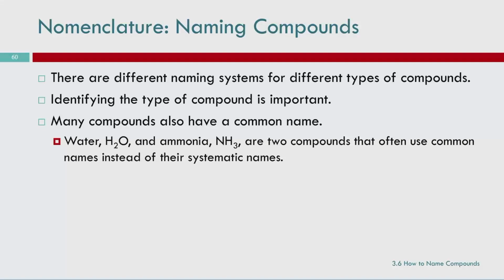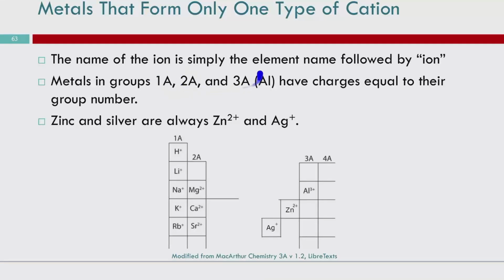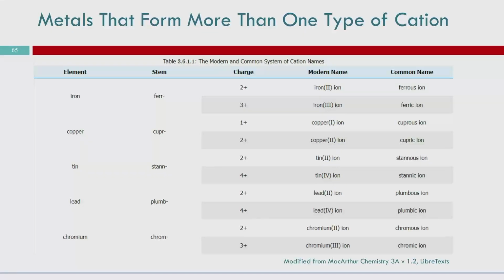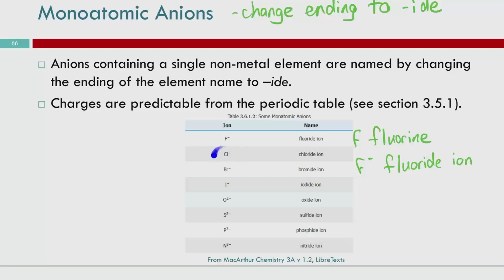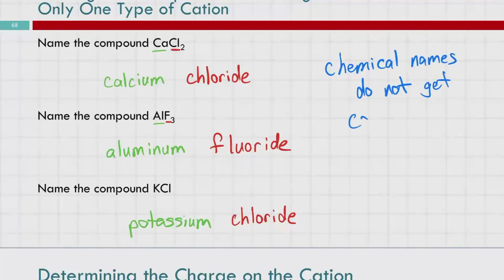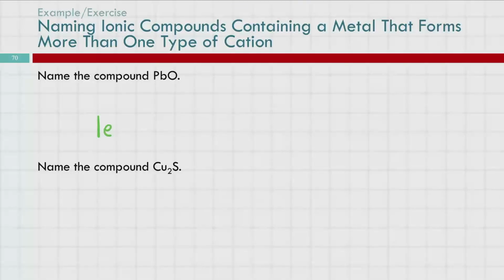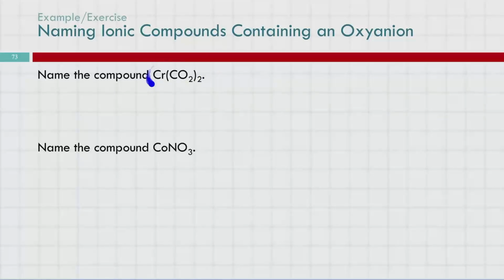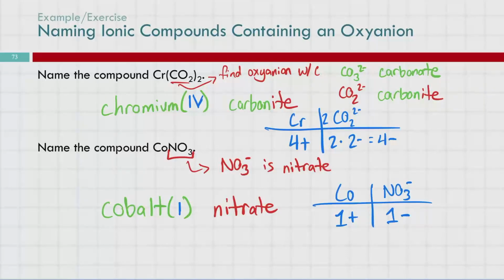Chem 20 - Chapter 3 Part 3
Short lecture in lab from the elements and compounds chapter, covering binary ionic compound nomenclature (naming). Includes coverage of metal ions that are always the same charge, metals that can form ions of several charges, monoatomic anions, and oxyanions. Oxyanions were covered in more depth at the end of Chapter 3 Part 2. Spring 2026